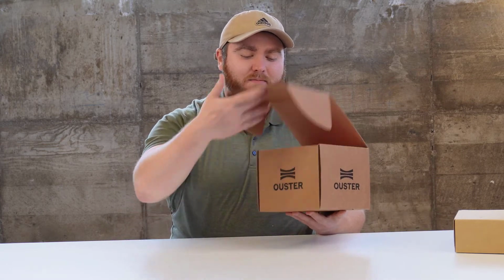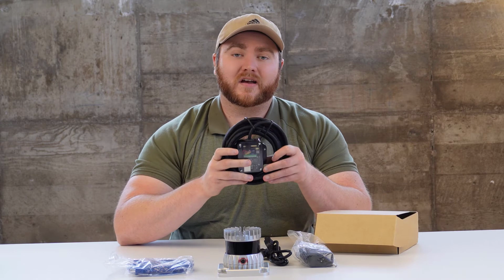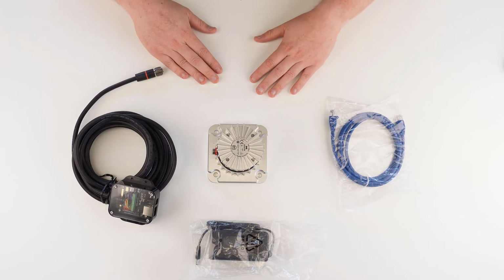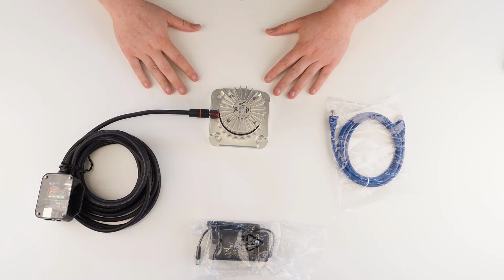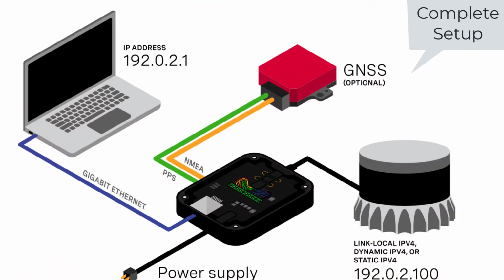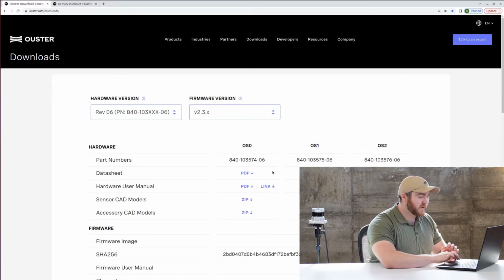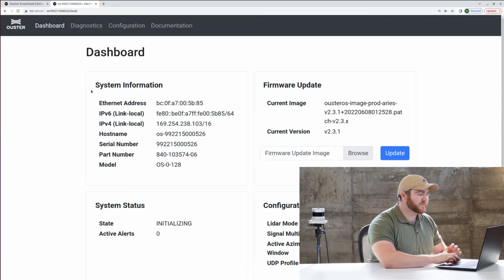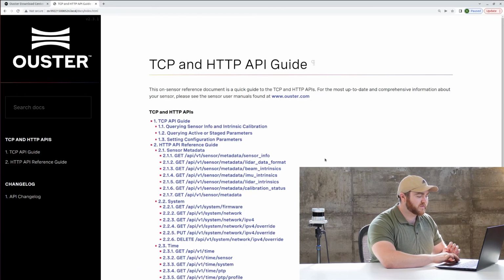Ouster Digital Lidar Sensor: Unboxing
Ouster builds high-resolution 3D lidar sensors that are powering autonomy in the industrial, smart infrastructure, robotics, and automotive industries. We are a team with deep knowledge of semiconductors, optics, signal processing, computer vision, and high-volume manufacturing. Our breakthrough digital lidar technology produces sensors that are high-resolution, reliable, and affordable. We are working to make 3D sensing lidar technology ubiquitous throughout our everyday lives.

To know more about Ouster Sensor or find detailed technical know how, click on this